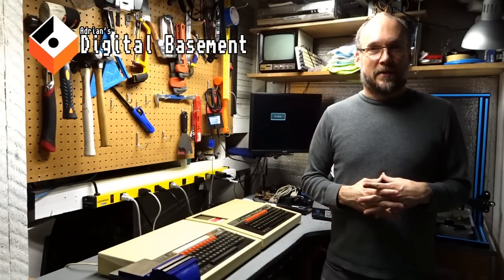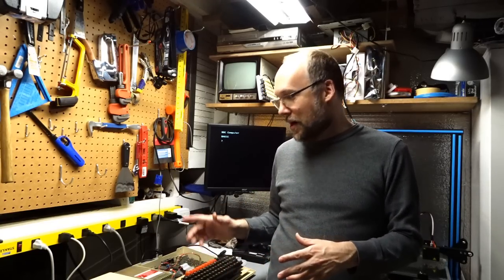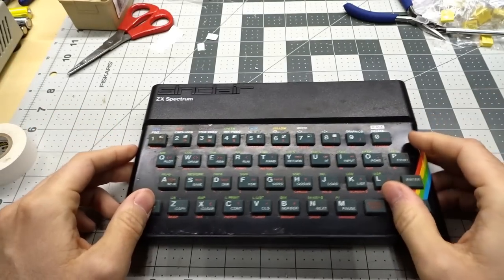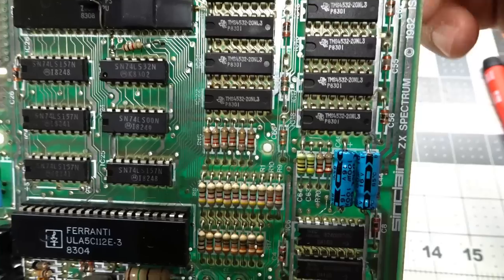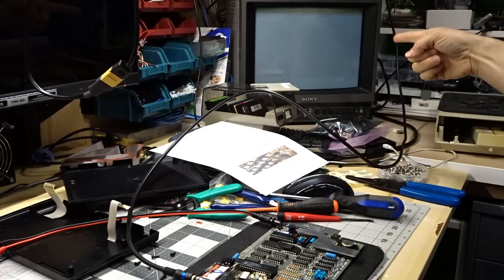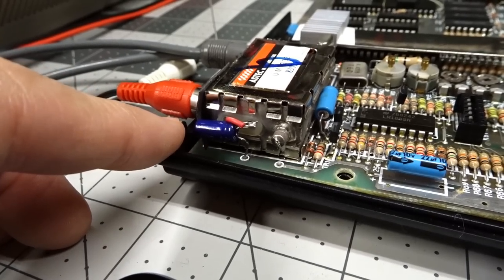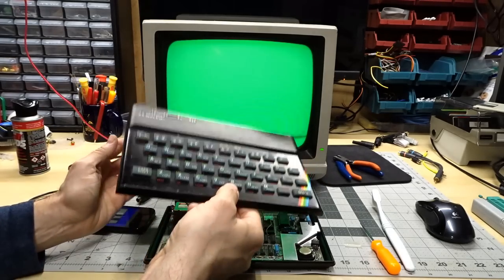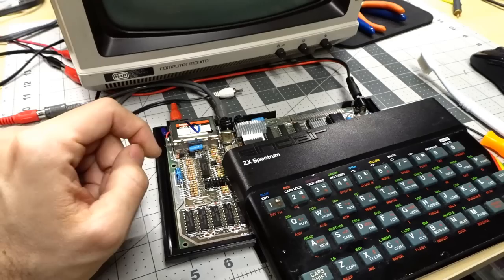ZX Spectrum Part 1 - It's a very sick machine (and a BBC Micro update)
First a quick update on my two BBM Micro Model B machines. Then, I dive into testing the Sinclair ZX Spectrum. Unfortunately, all is not well with the ZX.

Jump right to specific section:
3:49 - Testing out the ZX Spectrum
8:19 - The Composite Mod for the ZX Spectrum